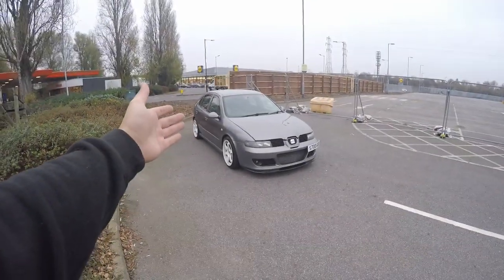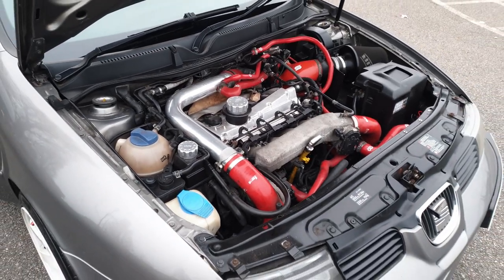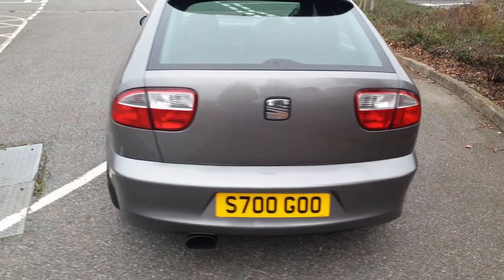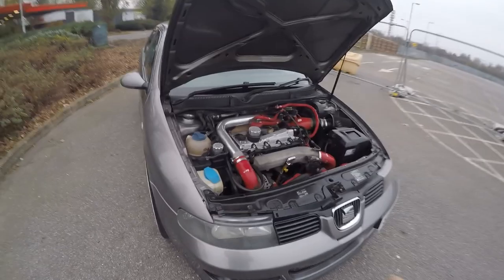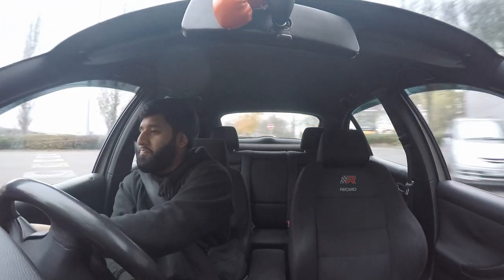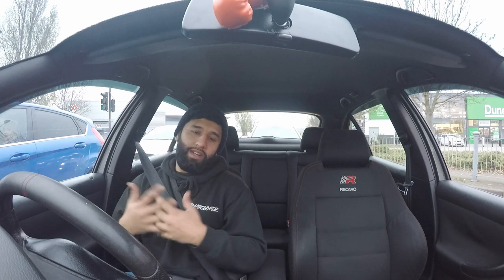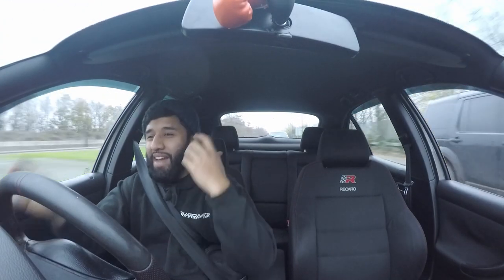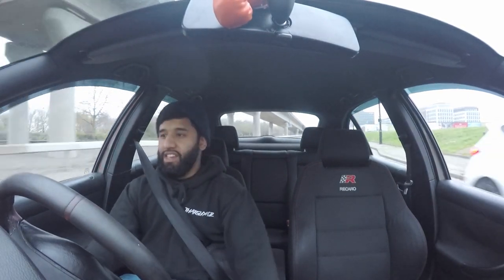This Badger5 287BHP Mk1 Seat Leon Cupra R 225 BAM is a REAL GO KART **THRASHED IT**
Wanna Feature Your Car??

Massive Thank's to the sponsors of my channel - FH DETAILING, BANKSMOTORSPORT, FIRST BODYWERX & REVIVAL REMAPS